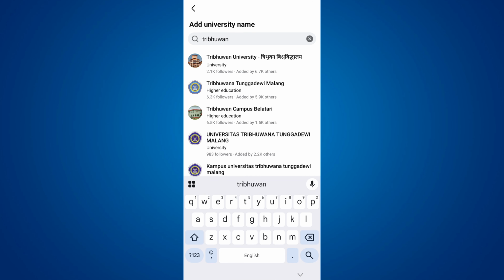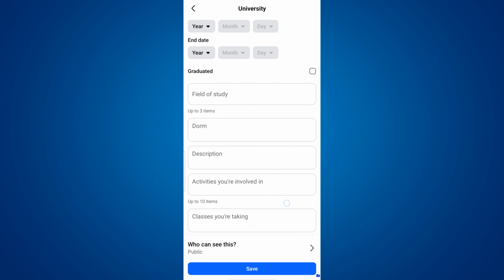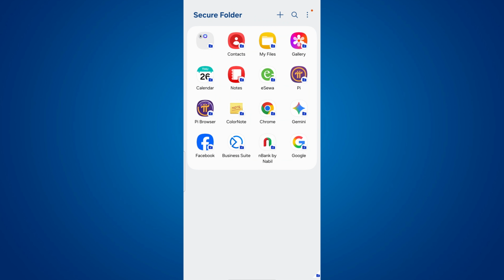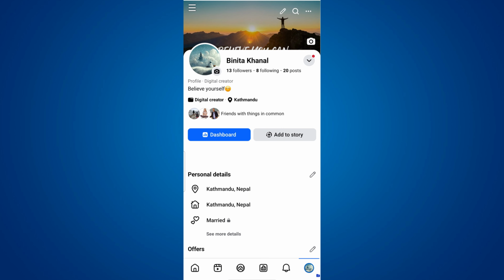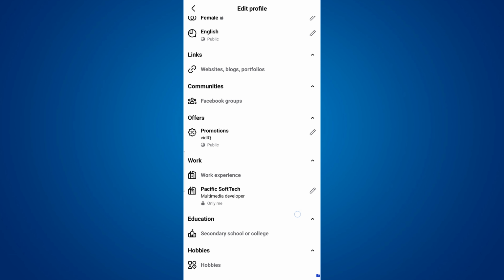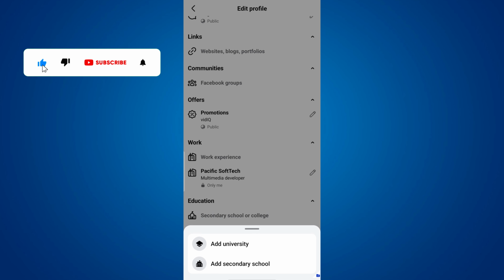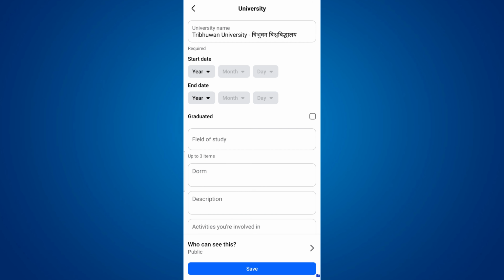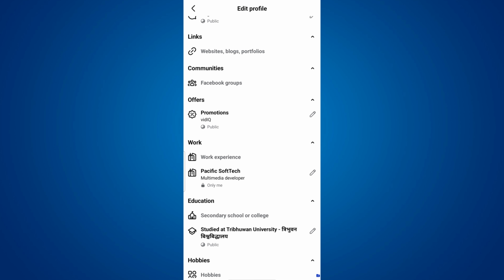How To Add University In Facebook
Do you want to add university in Facebook? You can add university education in Facebook with just a few simple steps.

Adding a university on Facebook means including the name of the college or university you attended in the Education section of your profile.

This information appears under your personal details and becomes part of your public or friends-visible profile, depending on your privacy settings.

Adding your university can also improve your profile’s credibility and completeness. A detailed profile often looks more genuine and trustworthy.

For students, graduates, and professionals, showing educational history can support networking and career opportunities.

🔶STEPS🔶
To add a university on Facebook,
1. Open the Facebook app on your mobile device.
2. Tap on your profile picture at the bottom right.
3. At the top of the screen, tap on the Edit Profile icon.
4. Scroll down to the Education section and tap on the Secondary School or College.
5. From the popup, select Add University.
6. Type your university name in the search box.
7. Select the correct university from the list.
8. Once done, tap the Save button.

Now, your university will be added to your Facebook profile.

- - - - - - - Similar videos:- - - - - - - - -

This Video Includes:
○add university name to facebook
○add new university on facebook
○add studies at university on facebook